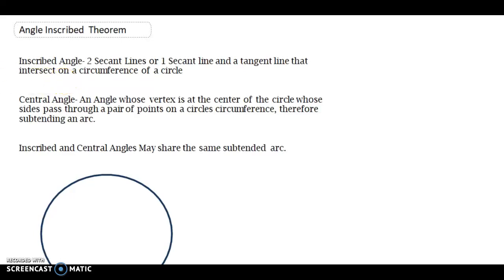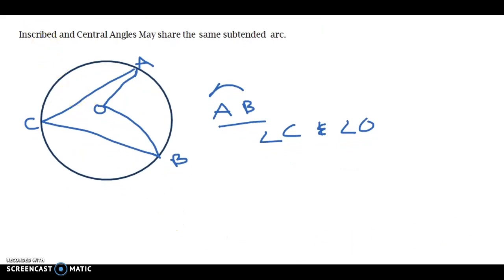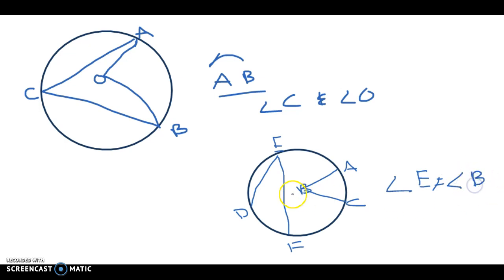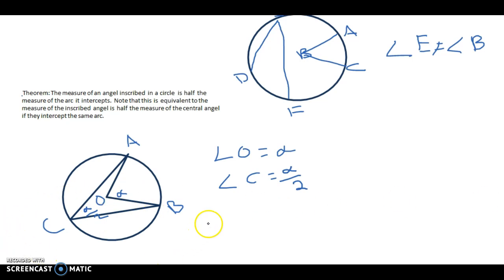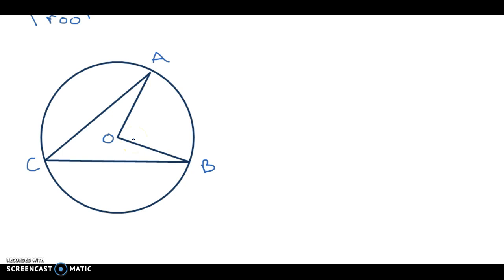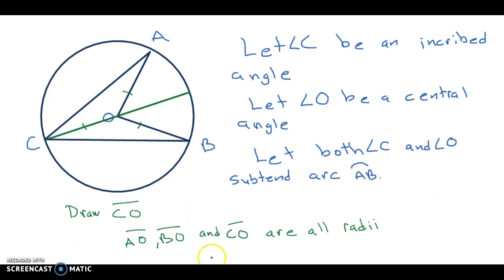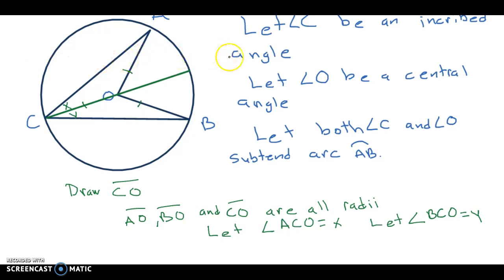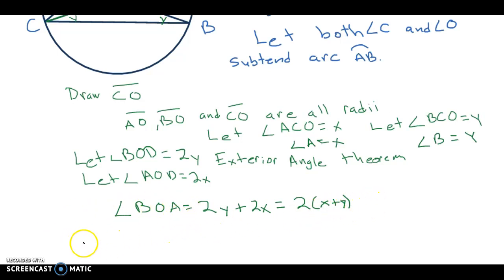Angle Inscribed Theorem